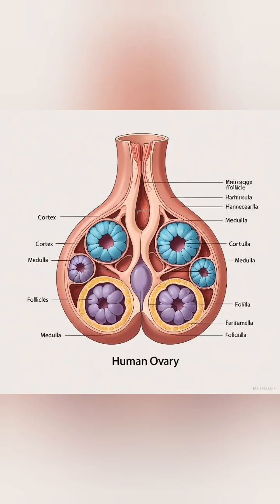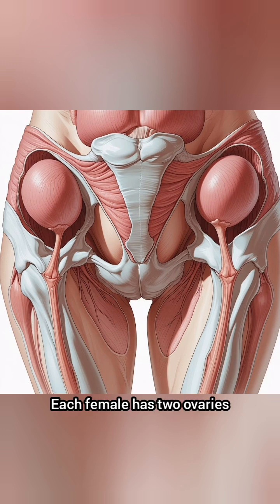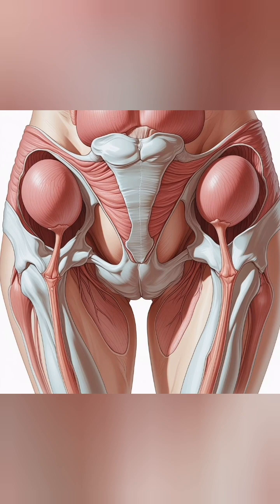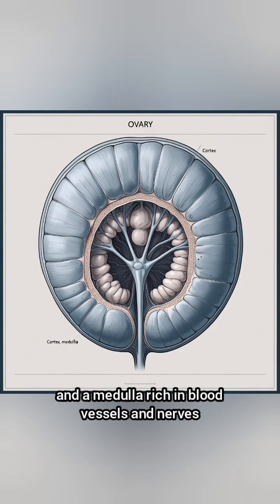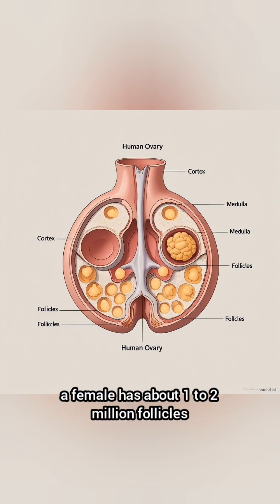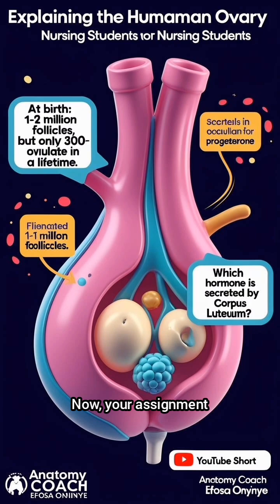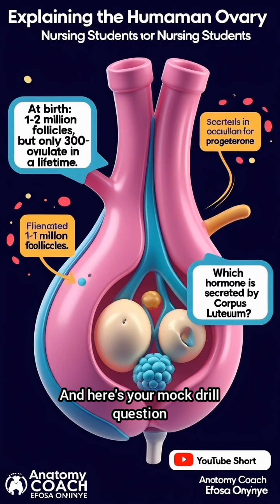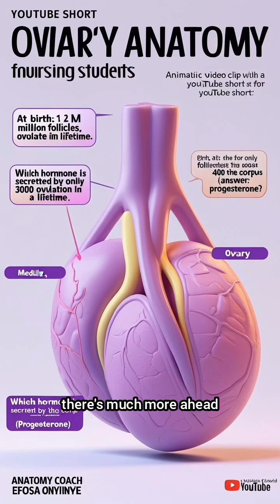Ovaries Explained in 60 Seconds | Hormones & Ovulation for Nurses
Learn the core anatomy and functions of the ovaries—in just 60 seconds! Perfect for nursing and midwifery students preparing for NMC, CBT, or OSCE exams.
📚 Includes:
✔️ Structure of the ovary
✔️ Roles in hormone production & ovulation
✔️ Assignment & NMC-style mock quiz